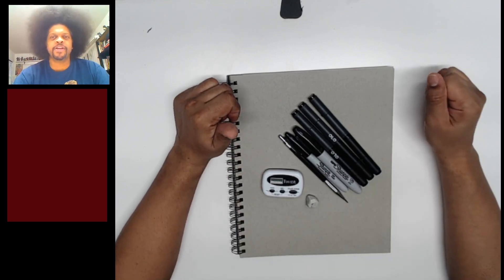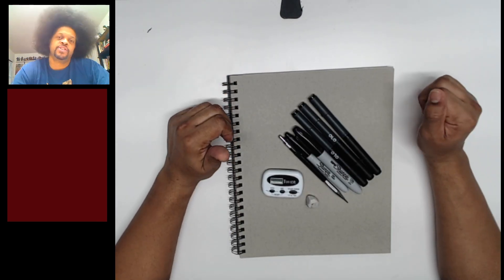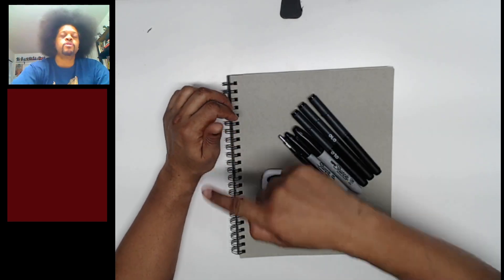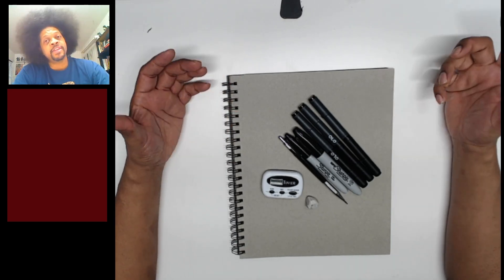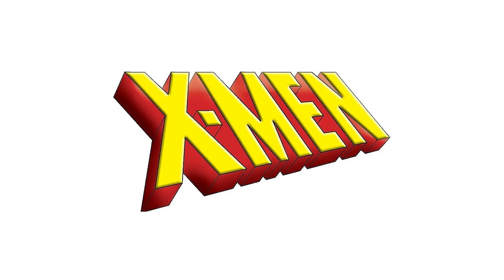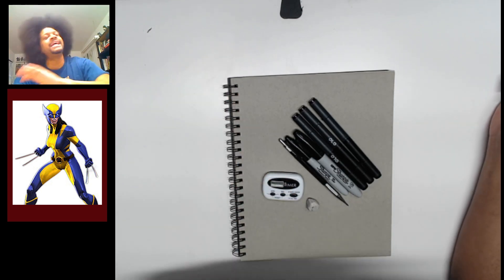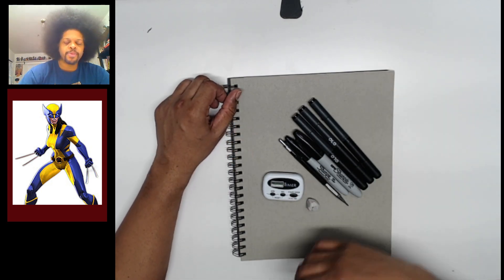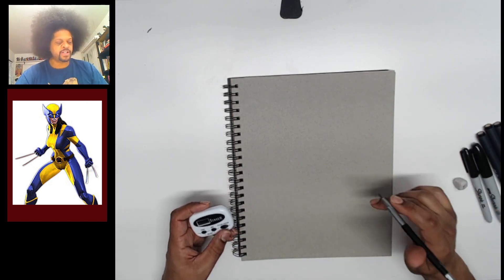Draw with me! x23 10 Minute Drawing Challenge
00:00 - Opening
00:09 - Intro
01:21 - 10 Minute challenge
11:21 - Conclusion

As an Artist that is pretty slow when it comes to production I am now on a quest to get faster. This is one of the ways I have be told that will help with production speed. As an artist that goes to a lot of conventions and is looking to make as many fans happy as possible I decided to adapt this process and see if it is possible to produce 10 minute commissions that are more then what people expect.

So I am timing myself, 10 minutes, in order to force myself to work faster. Once the timer goes off then I have to stop no matter how finished I think the image looks.

Will you join me in the 10 minute challenge? I am going to be doing these drawings everyday with the mindset that I am trying to get faster.

followthekaiser